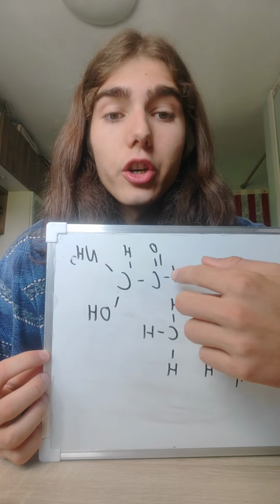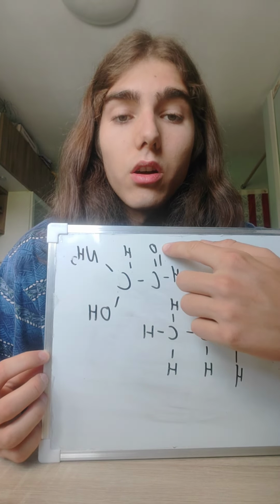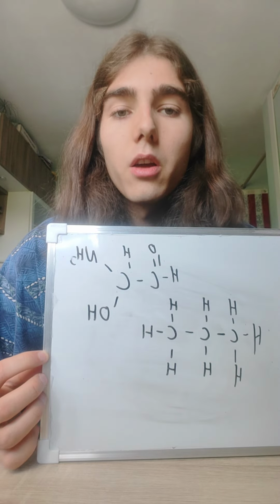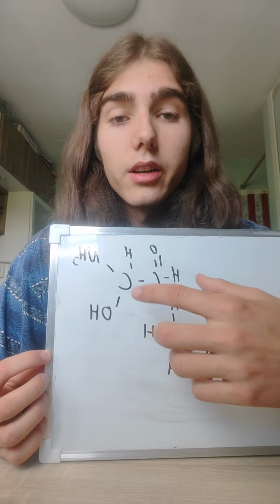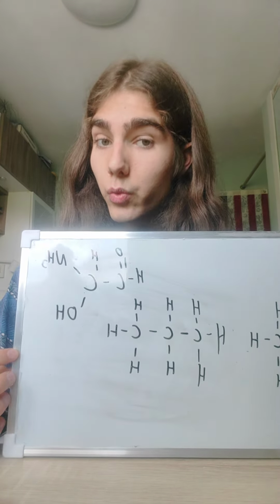English 2025 podcast ep 2